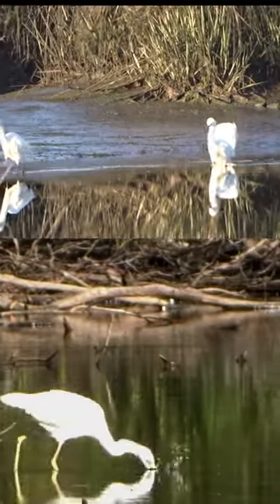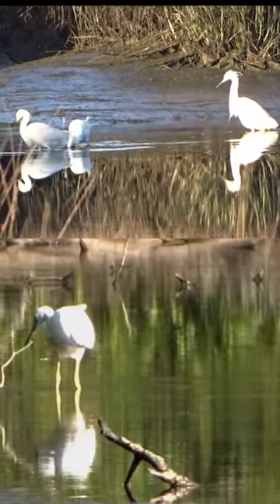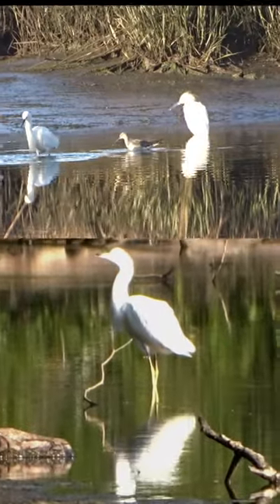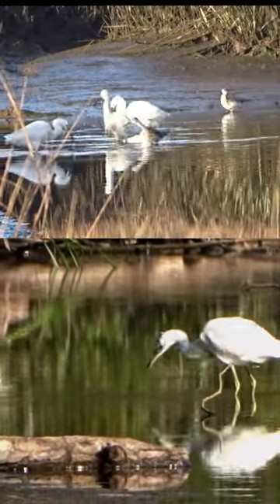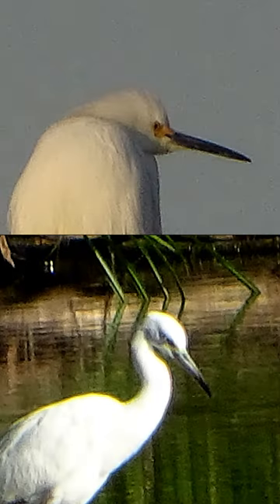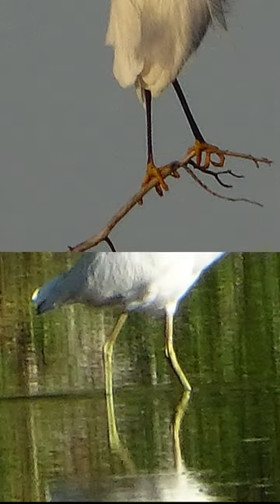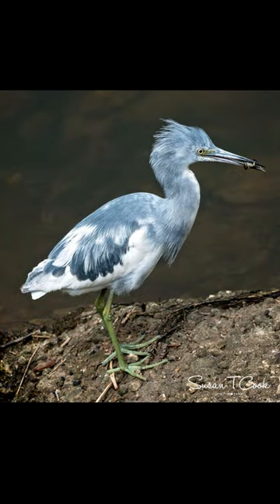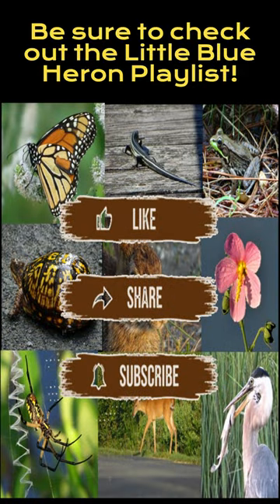Wading Through Youth: A Visual Guide to Juvenile Little Blue Herons vs. Snowy Egrets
Many juvenile birds have plumage much different than their adult counterparts.  The juvenile Little Blue Heron is an example of this on a high level!  In fact, they are sometimes confused with Snowy Egrets.

Check out this video to learn more about these two beautiful wading birds.

Did you know that Little Blue Herons may gain a survival advantage by wearing white during their first year of life. Immature birds are likelier than their blue elders to be tolerated by Snowy Egrets—and in the egrets’ company, they catch more fish. Mingling in mixed-species flocks of white herons, immature Little Blue Herons probably also acquire extra protection against predators.

If you live in the range of Little Egrets and Little Blue Herons, be sure to look for a two-toned bill and light green legs the next time you see a group of white wading birds.  You just might be treated to seeing a juvenile Little Blue Heron.